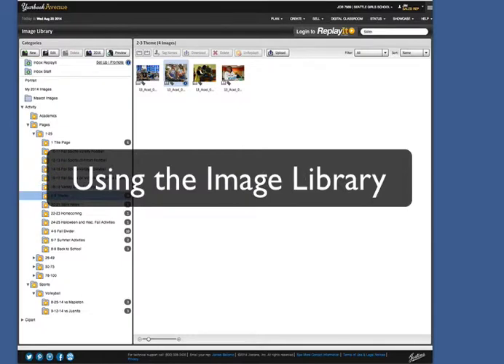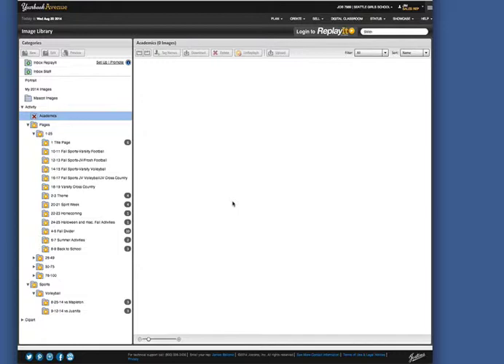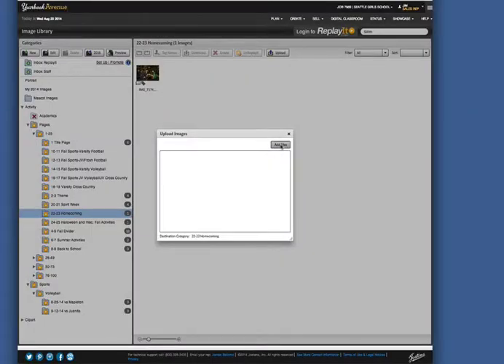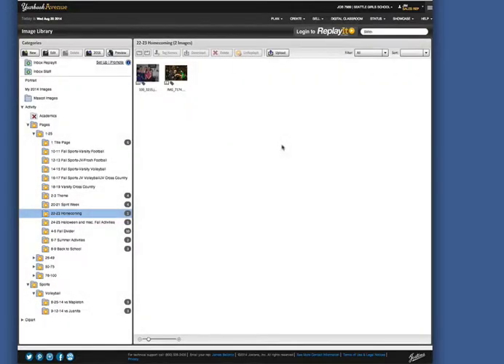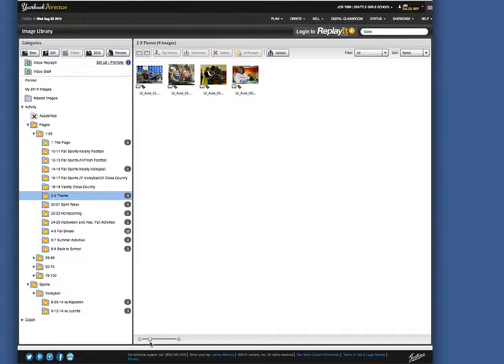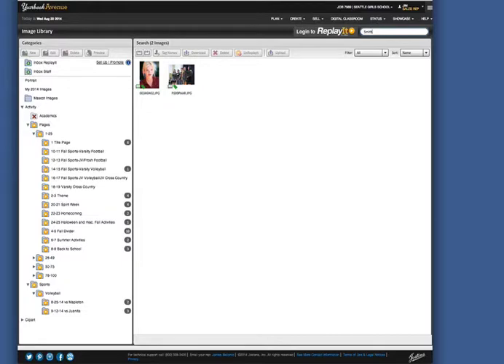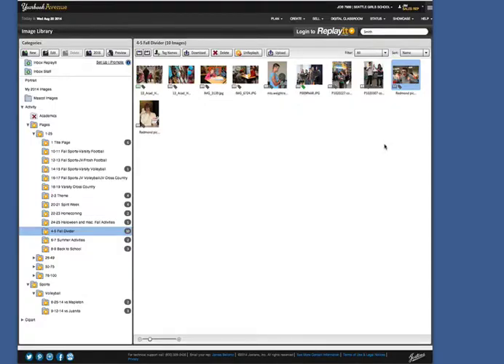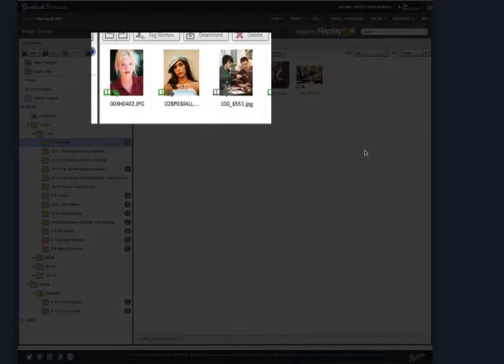Quick Tips on Using the Image Library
9 Quick Tips on using Jostens Yearbook Avenue/YearTech Online Image Library.